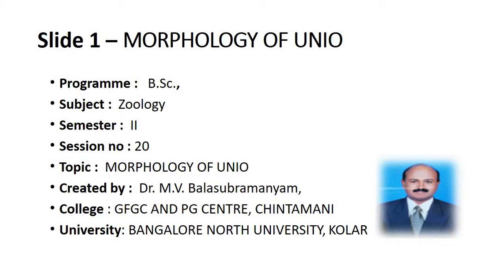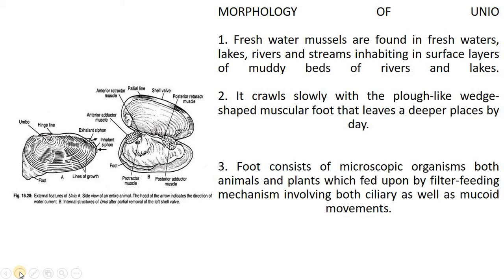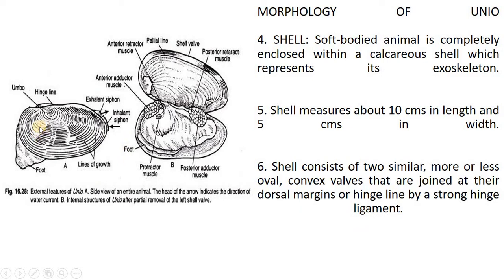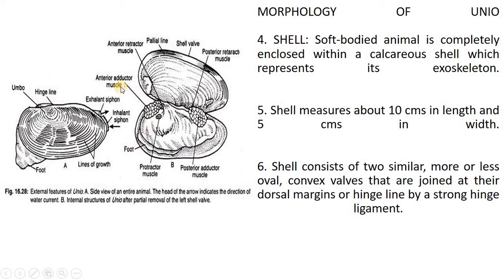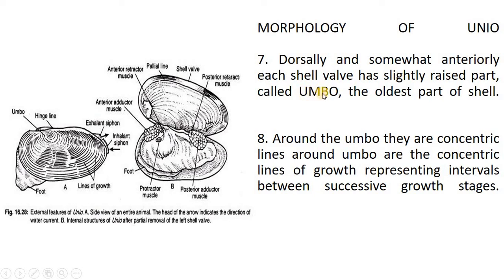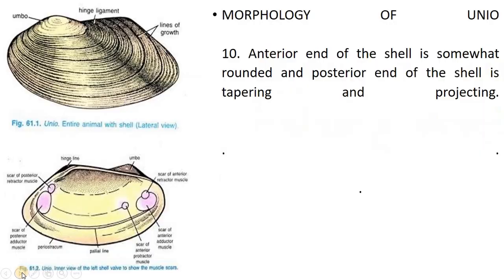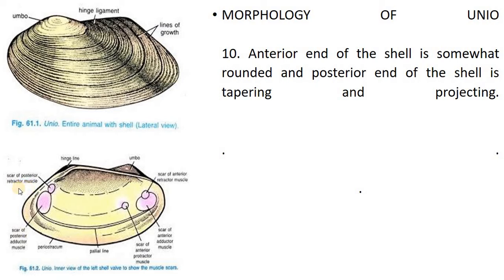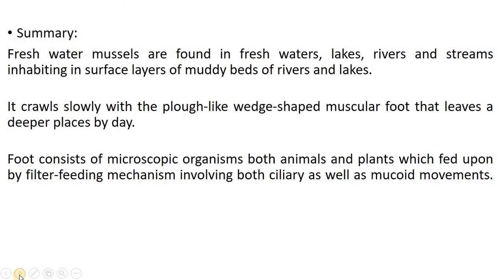Externals of Unio